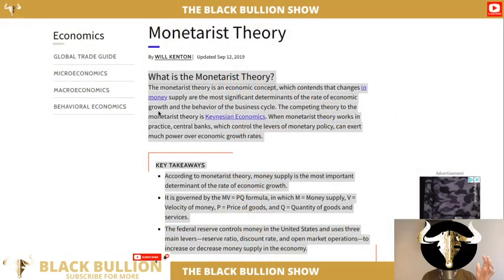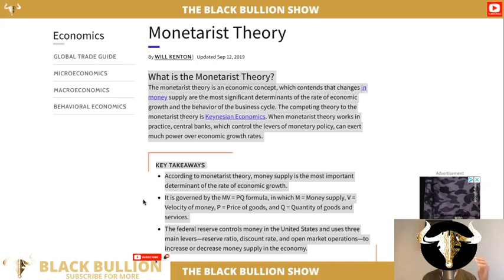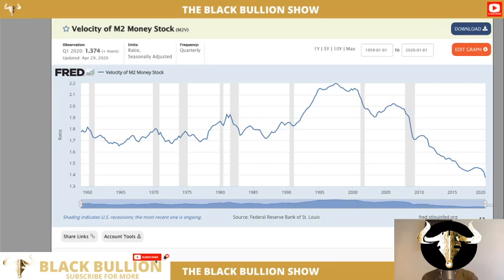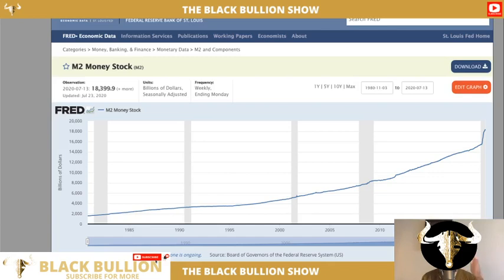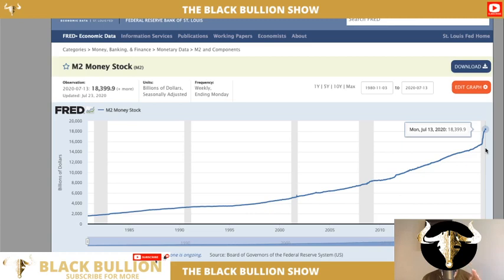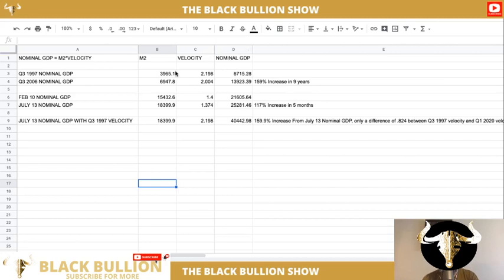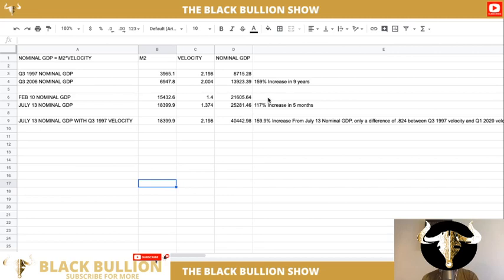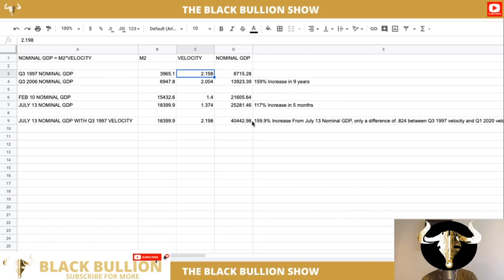SILVER Bullion and GOLD Will See HYPERINFLATION (When this happens...)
Monetarist Theory!

Quick Video Synopsis: In this video, we discuss monetarist theory and how sensitive velocity of currency is. I even break this down later in the video with my own calculations to show how much velocity can impact nominal gdp and inflation with only a small change. Silver bullion and gold will see huge amounts of inflation once velocity of currency occurs.

Get INVESTMENT GRADE 24 KARAT Gold or Platinum Jewelry With Menē:

Mene.com/invite/PJGDl7